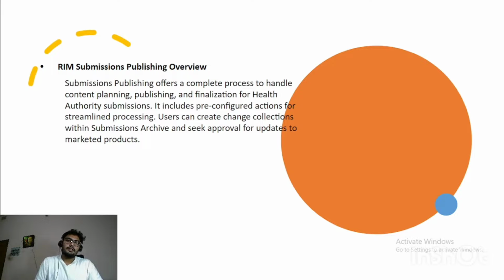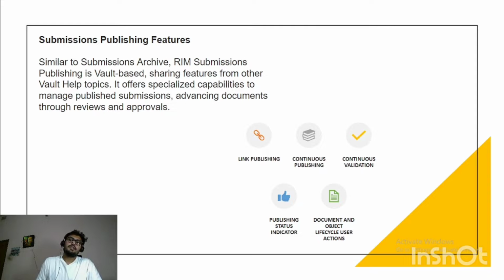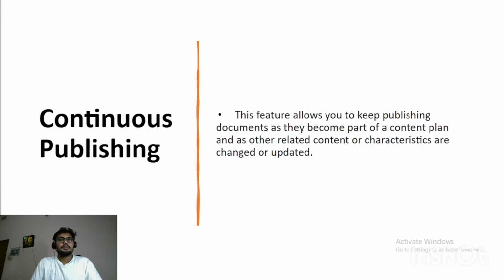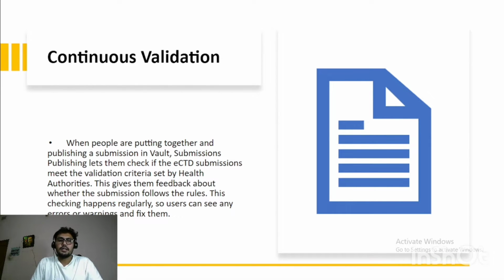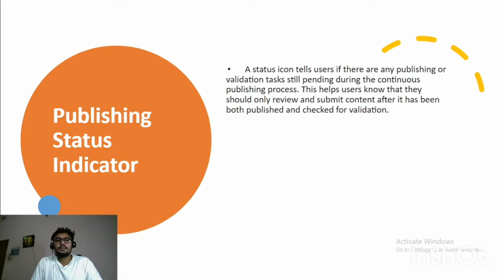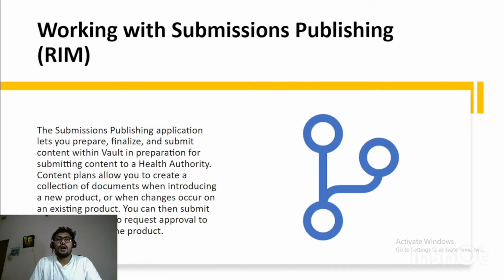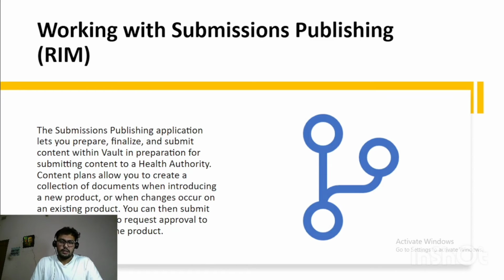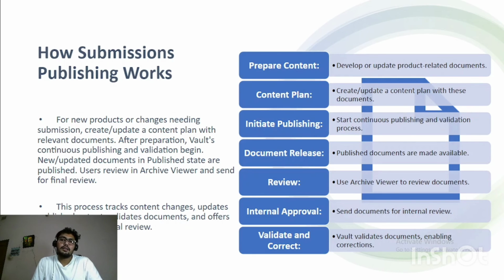Veeva Vault RIM Submission Publishing Overview : How Vault Submission Publishing Works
📁 Explore Veeva Vault Submissions Publishing

Unlock the power of streamlined electronic submissions with Veeva's Submissions Publishing module. Stay compliant with ever-changing regulations as Veeva introduces new templates and validation criteria.

🔄 Efficient Publishing Process

Leverage content plans created earlier in the lifecycle, initiating the publishing process as soon as individual documents are finalized. Seamlessly connect references in the text with internal and external hyperlinks.

📤 Direct Submission to Health Authorities

Publish submissions directly to health authorities from Vault, where permitted in various markets. Experience a seamless workflow that ensures your submissions meet the required standards.

📊 Track Progress with Dashboards and Reports

Stay in control of your submissions with comprehensive dashboards and reports. Monitor each submission component's progress from the initial authoring stage to completion.

Join the revolution in submissions publishing with Veeva Vault – your key to compliance and efficiency.